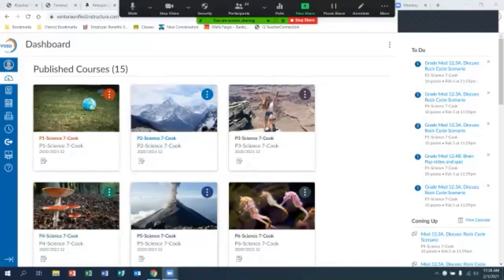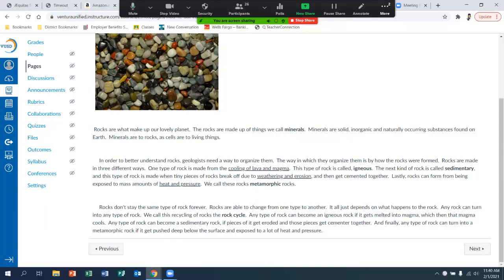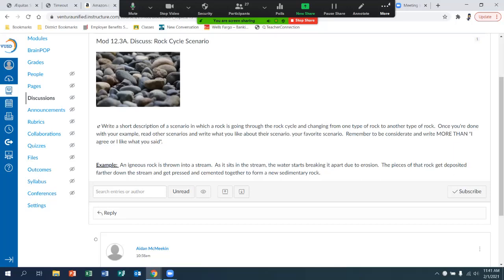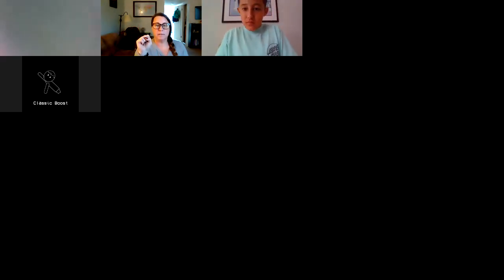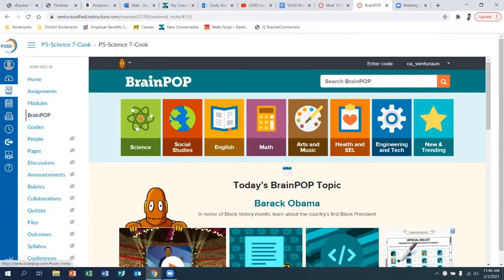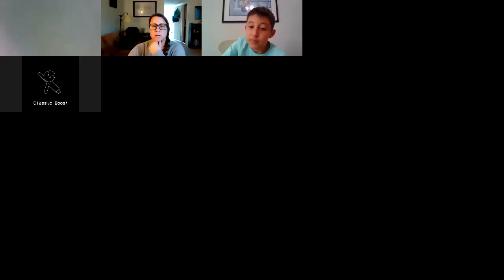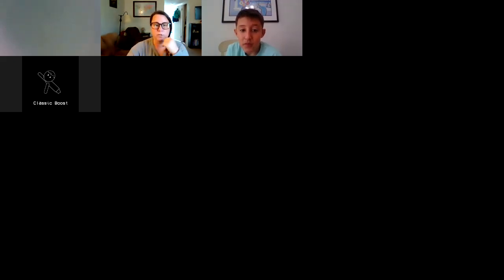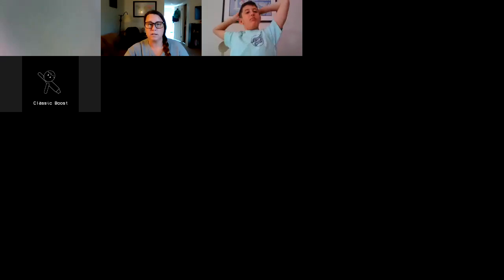Module 12 assignments, expectations, and due dates